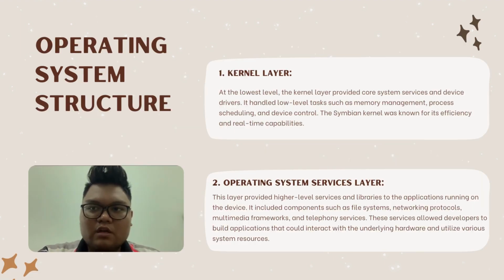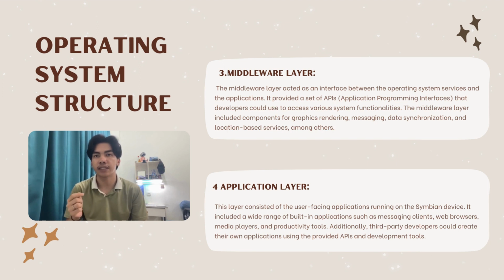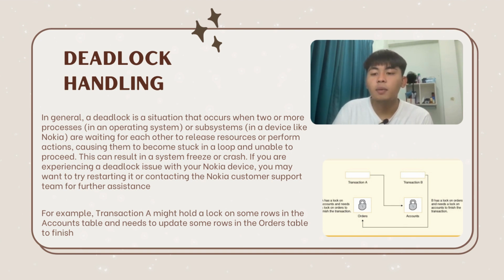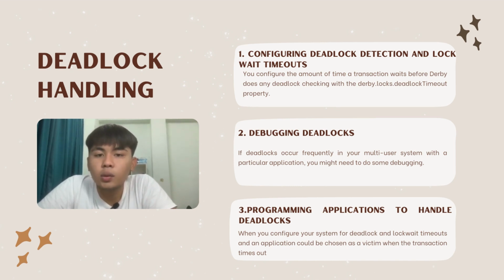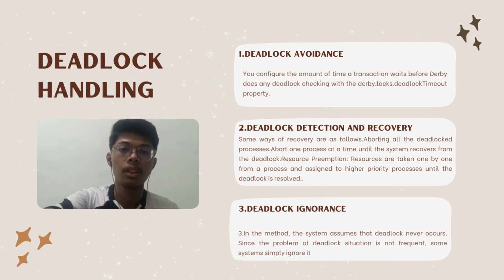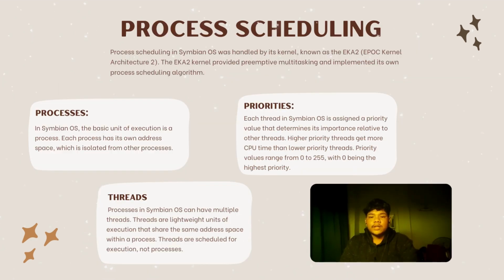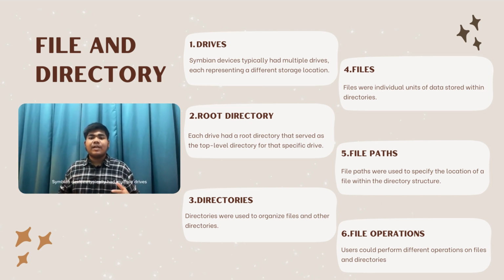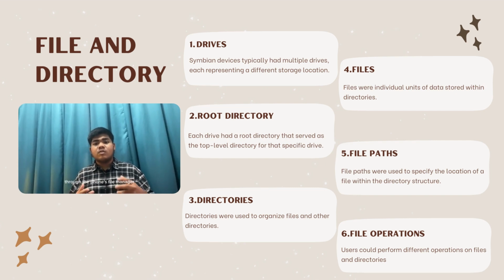Symbian Nokia Operating System by La Meridian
ITD10603 Operating System
La Meridian
UniSZA